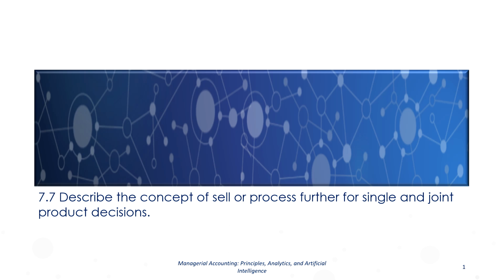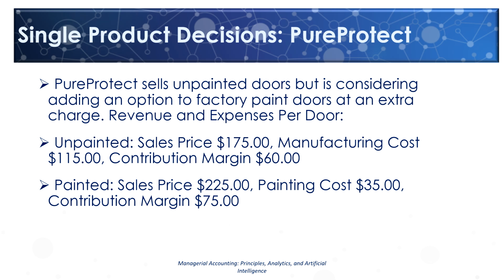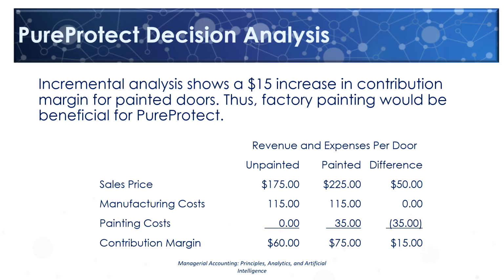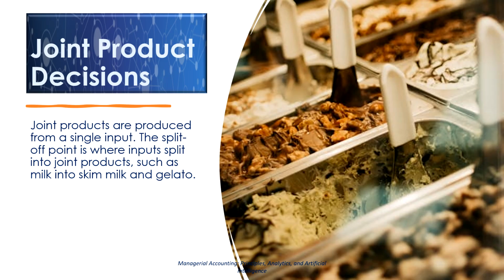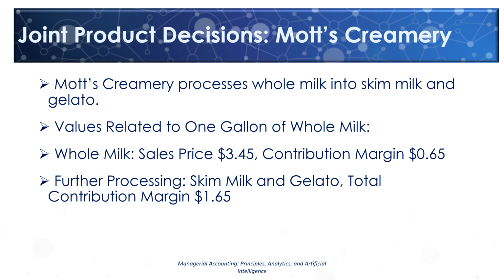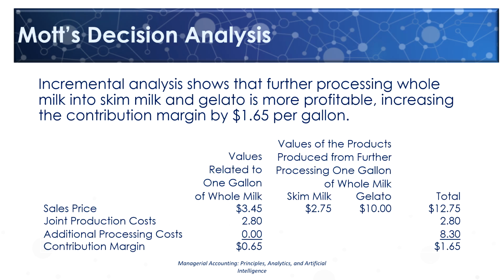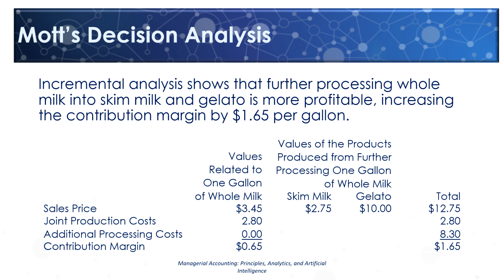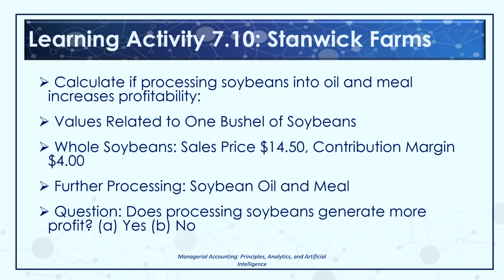Sell or Process Further? | Single vs. Joint Product Decisions (Chapter 7, LO 7.7)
Should you sell your product as-is or put in more work to sell it for a higher price? In this video, we explore Chapter 7, Learning Objective 7.7, to master the financial logic behind "sell or process further" decisions.
We break down the critical differences between single-product decisions and complex joint product scenarios. You will learn the golden rule of incremental analysis: only the costs and revenues that occur after the split-off point matter!
🚀 Topics Covered in This Video:
The Sell or Process Further Rule: Learn why the decision always depends on comparing incremental revenue to incremental processing cost.
Single Product Decisions: We walk through the PureProtect Doors example—should you sell unpainted doors or invest in painting them for a higher profit?
Joint Product Decisions: Understand how multiple products are created from a single input and identified at the split-off point.
The Sunk Cost Rule: Discover why joint costs incurred before the split-off point are completely irrelevant to your decision.
Real-World Case Studies:
Mott’s Creamery: Deciding whether to sell whole milk or process it into skim milk and gelato.
Stanwick Farms: Analyzing if soybeans should be sold as-is or processed into soybean oil and meal.
📊 About This Series: This channel, Intelligent Accounting, is the official companion to the textbook "Managerial Accounting: Principles, Analytics and Artificial Intelligence" by Ugrin and Igou (Wiley). We focus on empowering managers to use data-driven insights to make superior strategic choices.
📖 Study Resources:
Follow along with your Active Learning Notes for Chapter 7 to stay organized.
Test your knowledge with Learning Activity 7.9 (All-Out Aluminum) and Learning Activity 7.10 (Stanwick Farms).
Check Your Work: Verify your incremental analysis with the solutions provided at the back of Chapter 7.